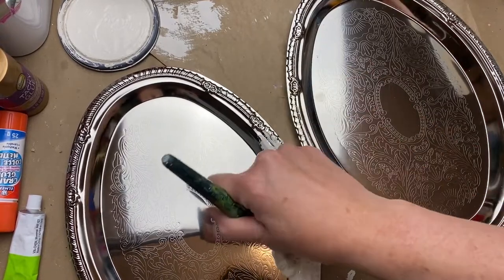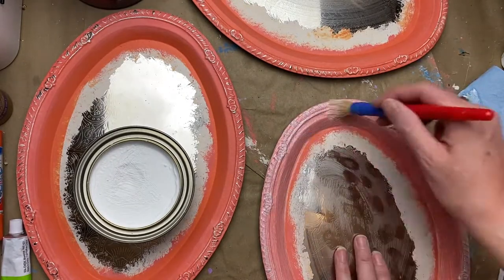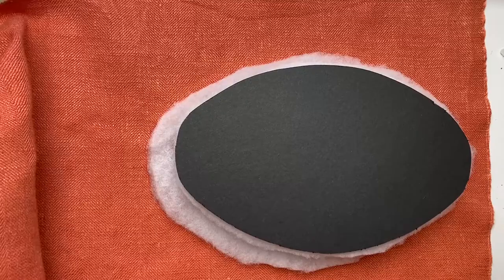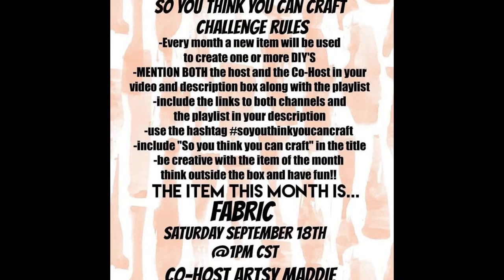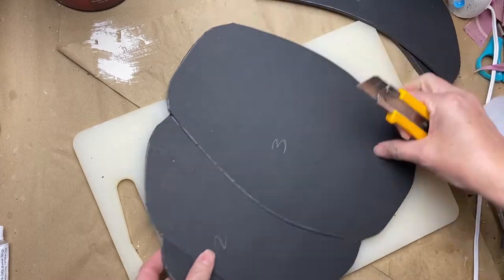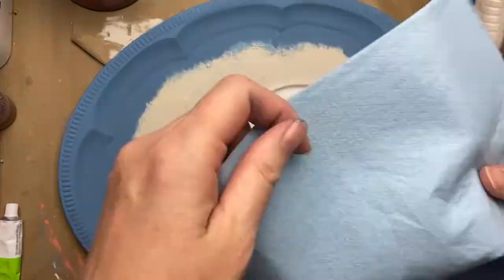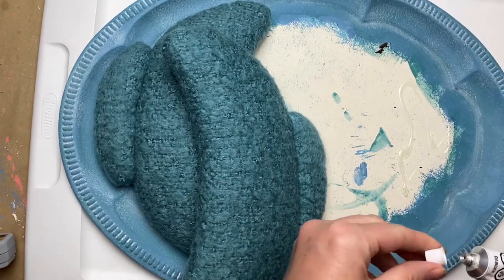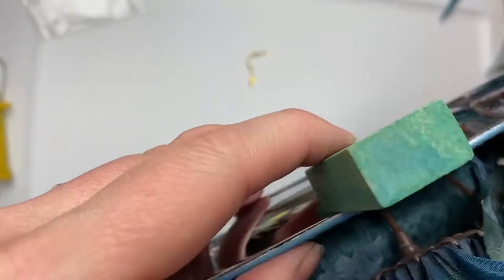Beautiful Fall No Sew Easy Fabric Tray Pumpkins / So You Think You Can Craft DIY Challenge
Let me show you how to make these gorgeous fabric and metal tray pumpkins in three different styles perfect to create for your fall decor. They will look so high end and are surprisingly easy and quick to put together. Today I have teamed up to Co Host with Melissa Makes it DIY for her So You Think You Can Craft DIY Challenge. Be sure to check out the entire playlist, everyone is using fabric as their craft challenge item.

Link for iridescent medium
Treat yourself to better Sandpaper
Link for Spring Loaded Scissors
Link for Titanium Spring Loaded scissors
Link for Mitre Shears

I am officially a very proud member of the Plaid Creative Community. Do you share your knowledge of crafts, DIY, or cosplay on a blog, in classes, in videos or in demonstrations at conferences? If so, Plaid wants to support what you do and help you teach and inspire others. We invite you to join the Plaid family by becoming a part of the Plaid Creative Community!

Thank you Silver Man Sound and Shane Ivers